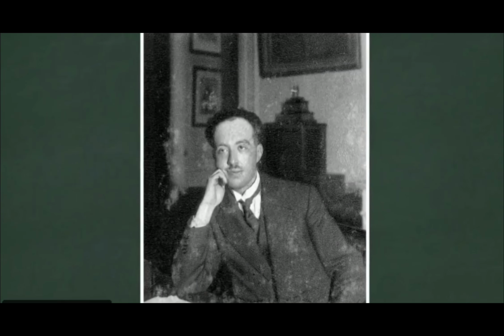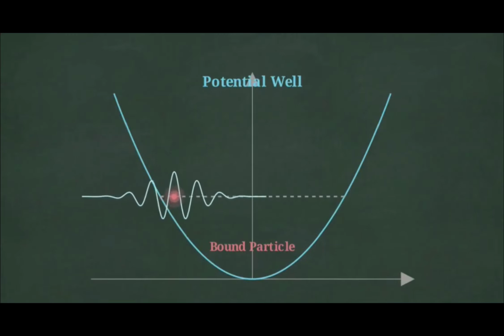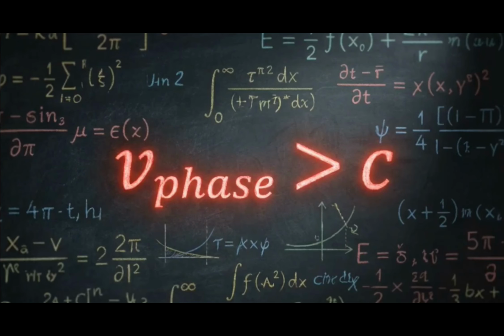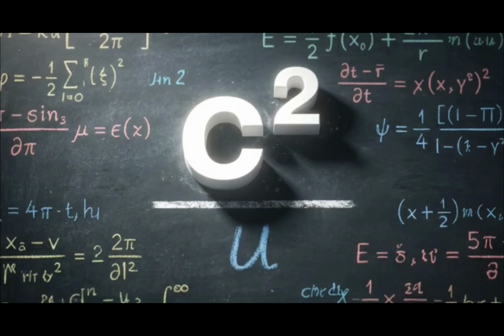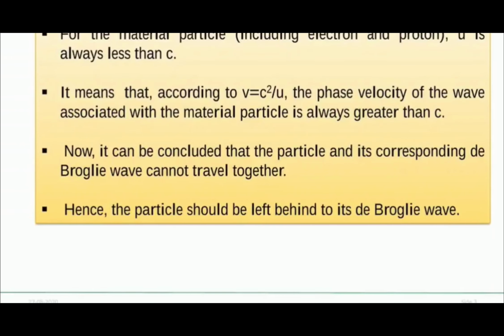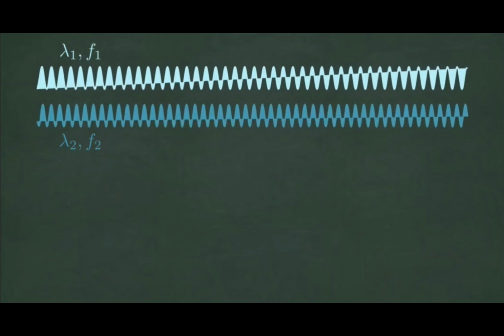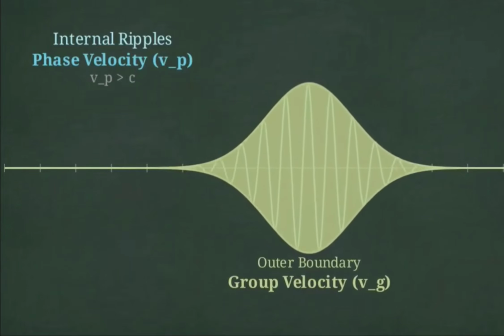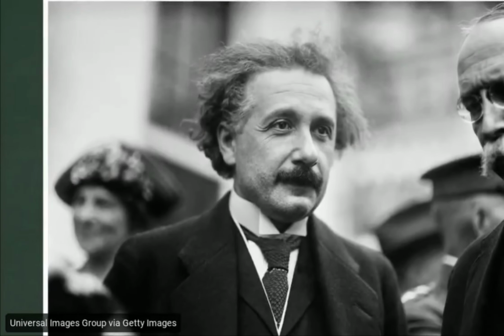Something strange happens when you follow de-broglie hypothesis